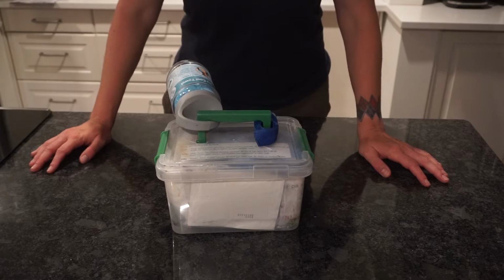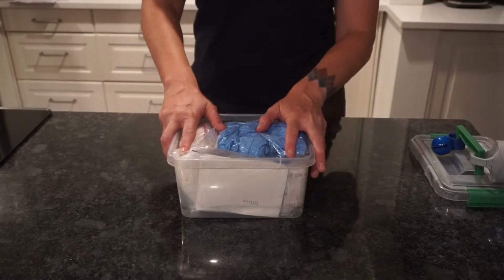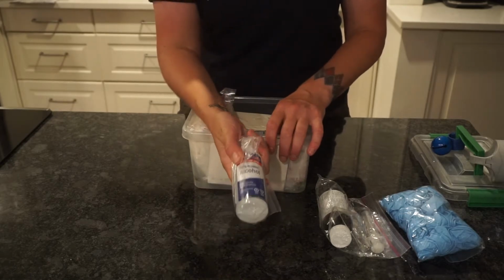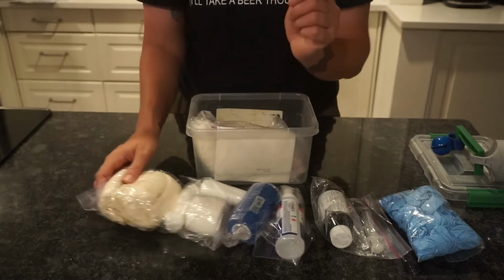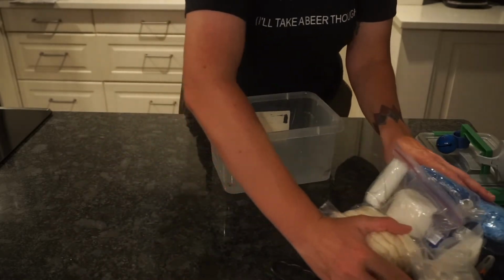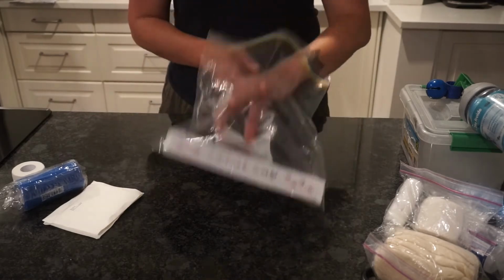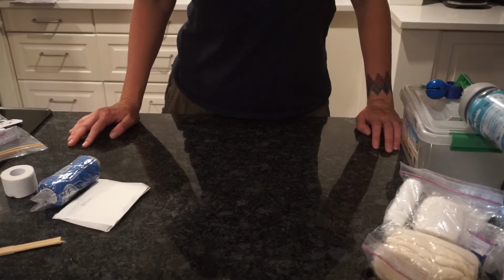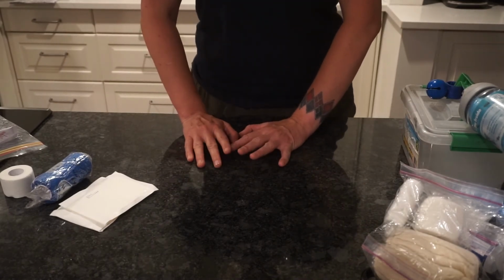Preparing a First Aid Kit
Every road trip needs a first aid kit.  It's one of those things you never want to use but will end up regretting not having at least a few supplies.  I'll show you the kit that I put together, explain why I picked each item, and why chopsticks are an essential part.